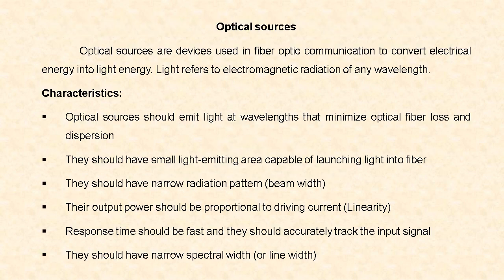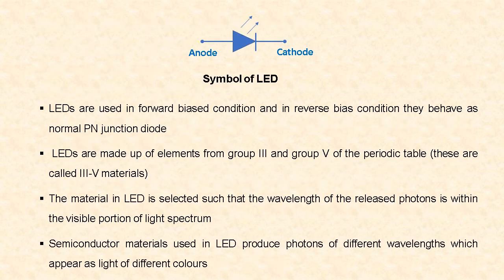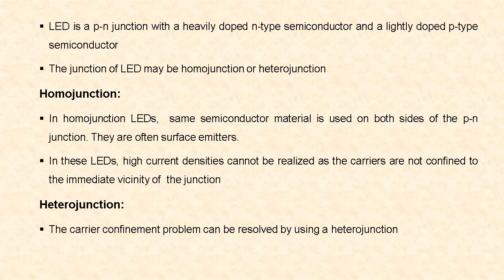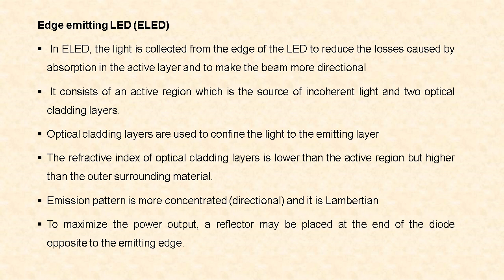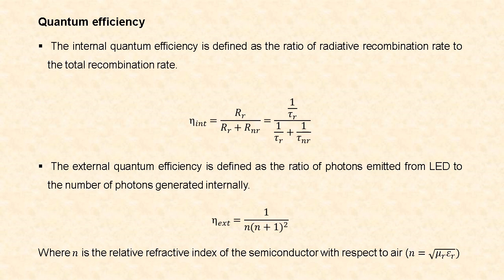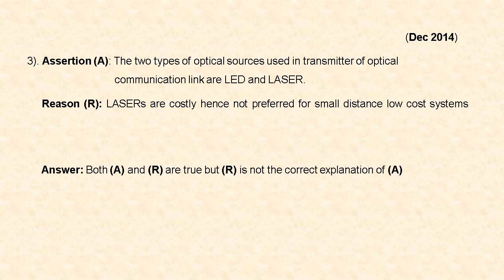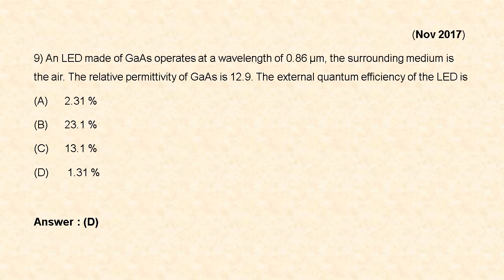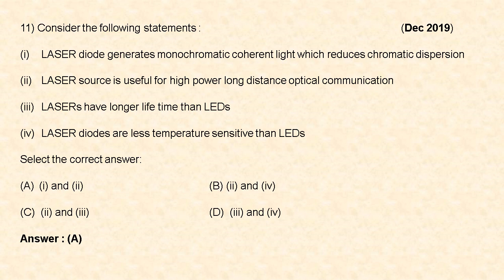Optical Source - LED with PYQ | Lecture 23 | UGC NET/SET Paper II Electronic Science